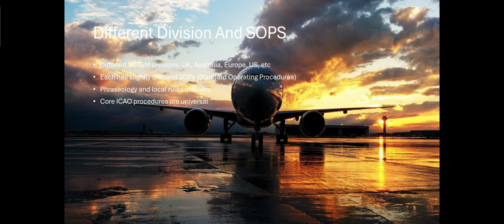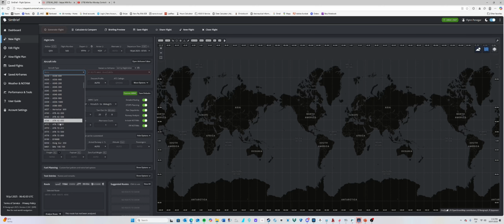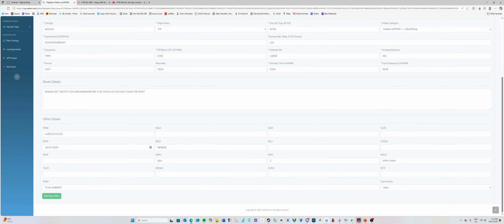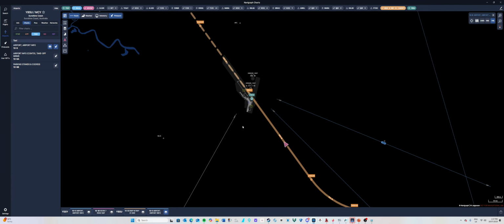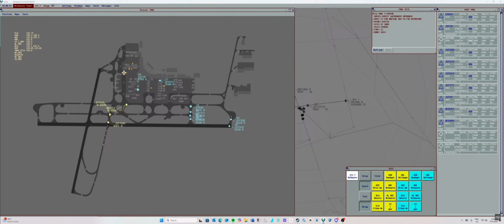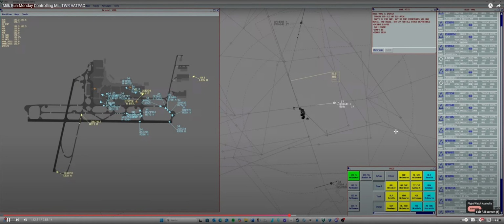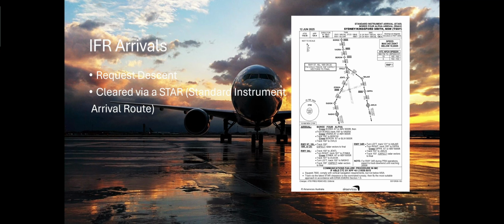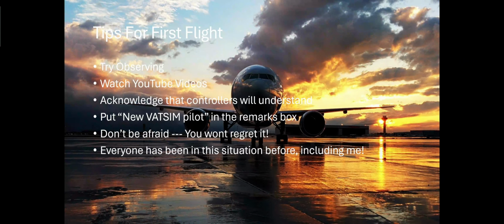VATSIM Beginners Guide - From A VATSIM Controller!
✈️ **VATSIM Beginner's Guide – From a Real VATSIM ATC Controller!** 🎧
Welcome to the virtual skies! In this beginner-friendly guide, I walk you through everything you need to know to get started on **VATSIM** — the world’s leading online flight simulation network.

As an **active VATSIM controller**, I’ll give you tips not just as a pilot, but from the other side of the scope — so you know exactly what ATC expects, how to communicate clearly, and avoid the most common mistakes new pilots make.

* How to set up your VATSIM account & software (vPilot/xPilot)
* Understanding ATC coverage and frequencies
* How to file your first flight plan
* What to say (and what NOT to say!) on the radio
* Real-world tips to make your first flight smooth and fun

📡 Whether you're new to flight simming or just nervous about talking to real controllers, this guide will help you build confidence and take off with ease.

📝 Got questions or need help? Drop a comment — I’m happy to help fellow pilots!